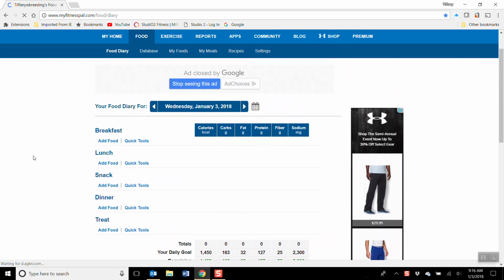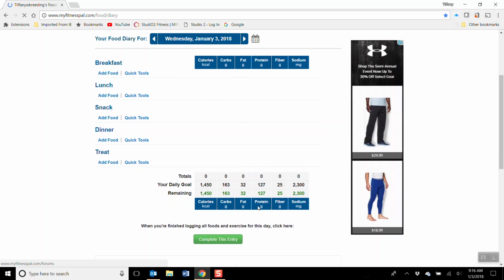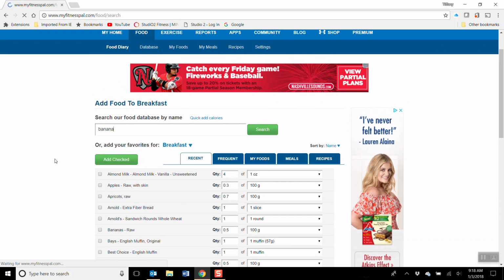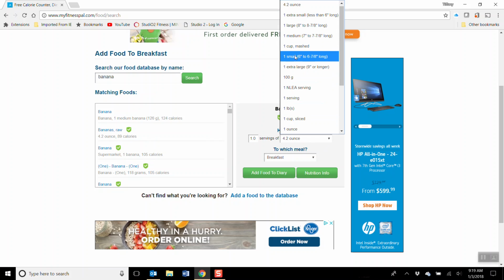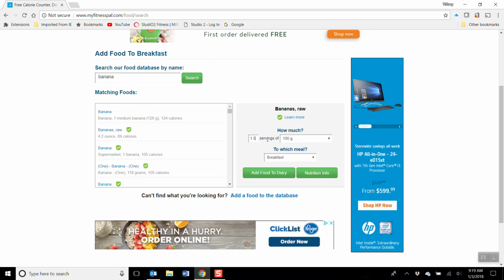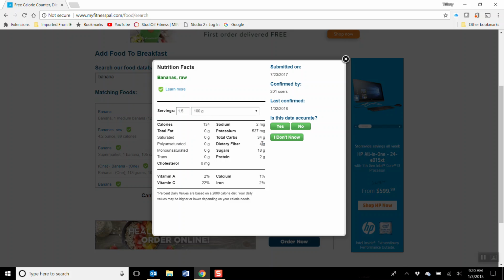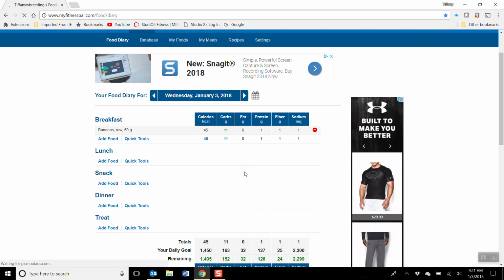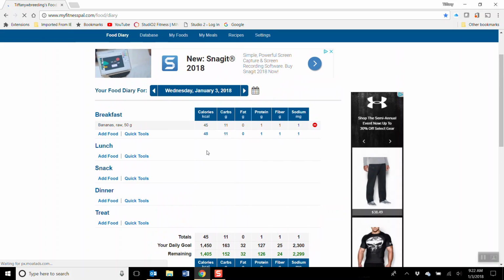Entering Foods on MFP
101 on Adding Foods to Your MyFitnessPal Diary.